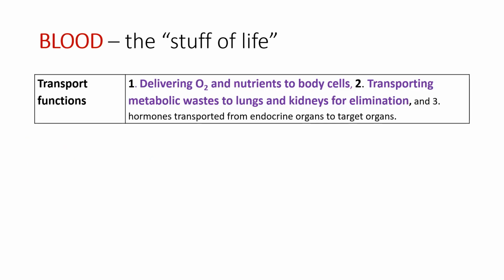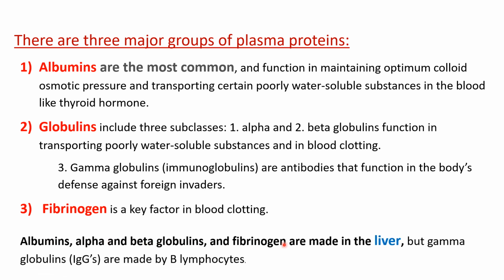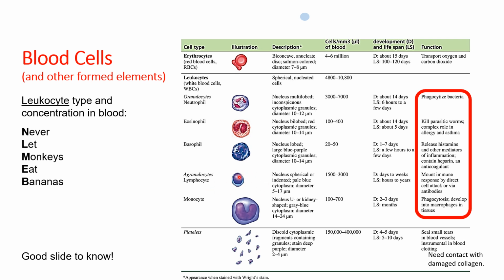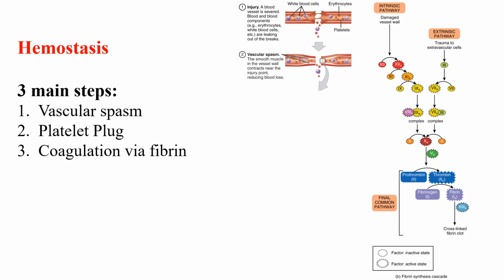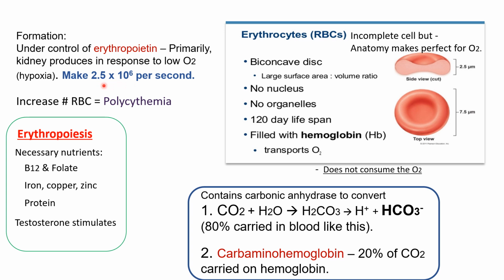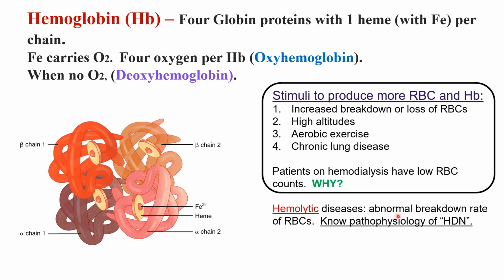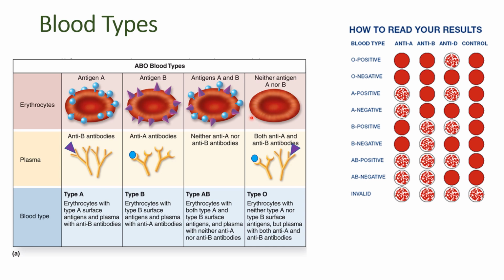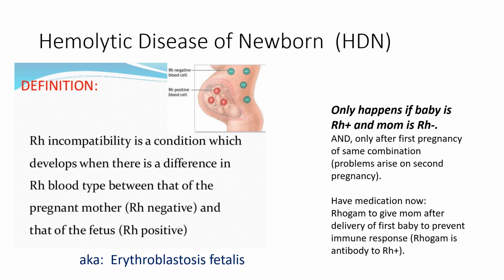05 - Session 5 - APHY 102 - Blood Lecture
This video corresponds to Session 5, and here we talk about the form and the functions of blood.  We also talk about how red blood cells are formed, hemoglobin, clotting, and blood typing.